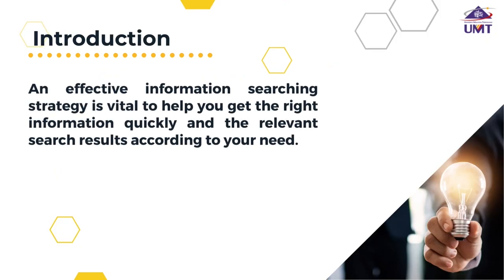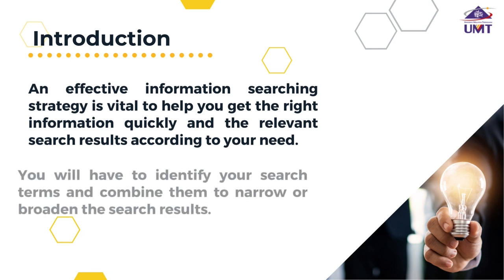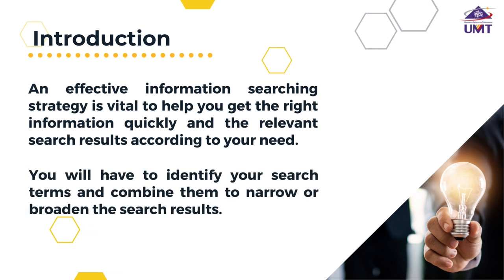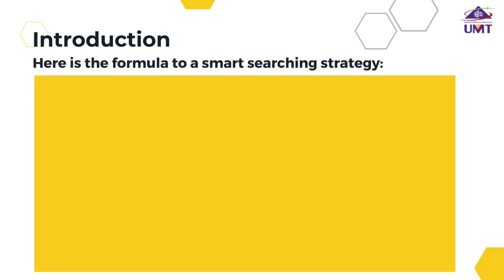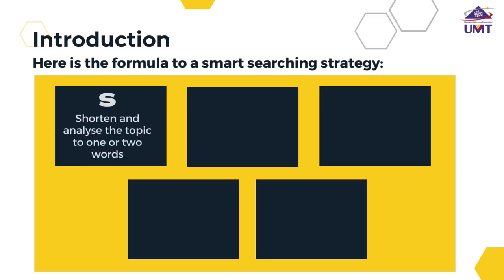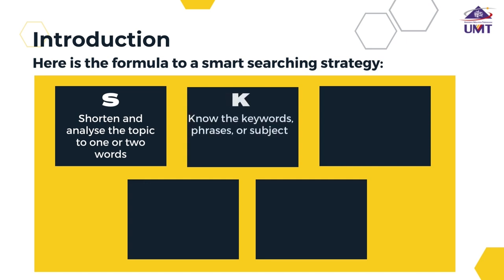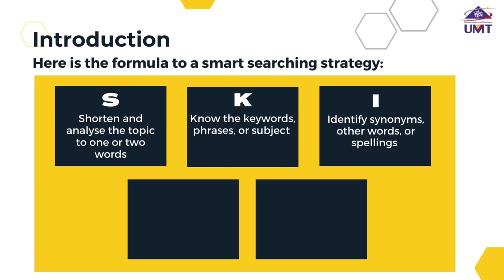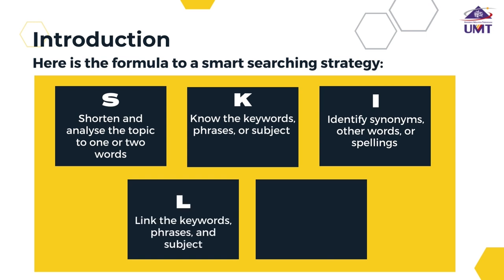Modul 3 : Introduction